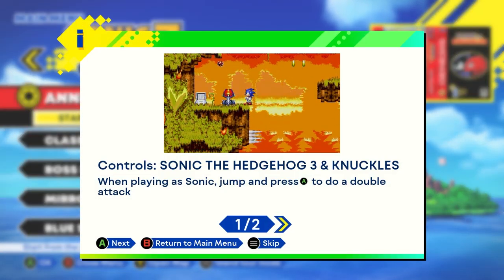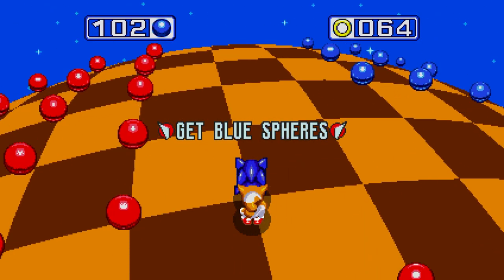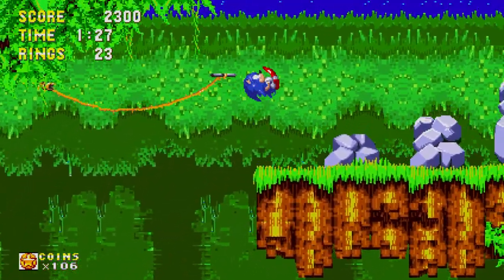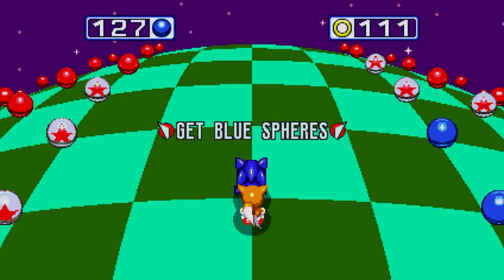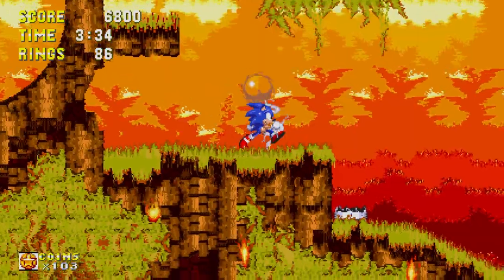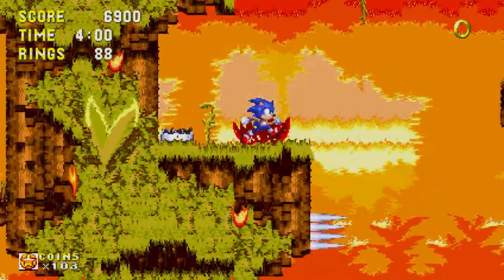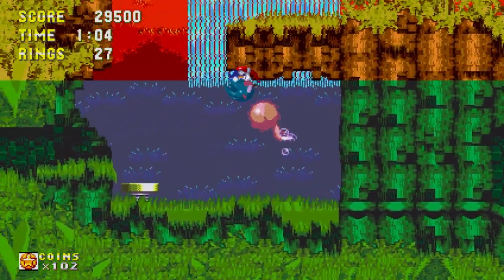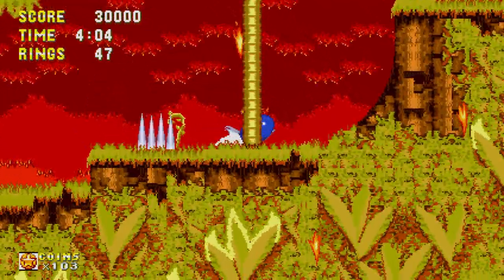Sonic the Hedgehog 3 & Knuckles - Gameplay Walkthrough Part 1 - Angel Island Zone! (Sonic Origins)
Sonic Origins Sonic the Hedgehog 3 Gameplay Walkthrough Part 1! Angel Island Zone Gameplay!

This will be a fun collection of some of the classic Sonic games! You may have seen a trailer or review, but this playthrough features my impressions, reactions, and commentary throughout the full game including the ending! If you're a fan of Sonic, then let's play Sonic Origins!

CLASSIC RE-DEFINED
Power on Sonic Origins with all-new opening and ending Animations for each title! From the iconic Green Hill Zone to the treacherous Death Egg Robot, you'll speed down memory lane to thwart the sinister plans of Doctor Robotnik in polished high definition! And when you are ready for a challenge unlike before, turn on the unlockable in-game Mirror Mode!

CLASSIC AND ANNIVERSARY MODES
Experience the multi-game collection of legacy Sonic games in their retro form in Classic Mode. This mode features the original game presentation and will play in the classic finite live and game over style. To try something new, jump into the Anniversary Mode, with a full screen display and infinite number of lives to keep the fun going without any game overs.

🎬 Exclusive Videos!

GAME INFO
Name: Sonic Origins
Developer: Sega
Publisher: Sega
Platforms: Nintendo Switch, PlayStation, Xbox, Windows PC
Release Date: June 23, 2022